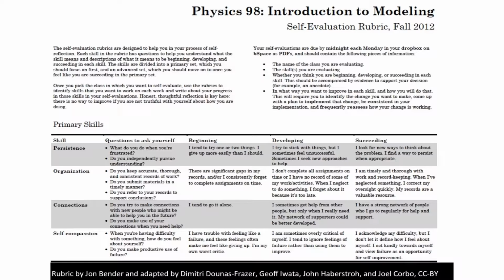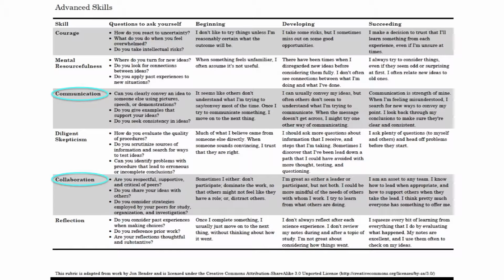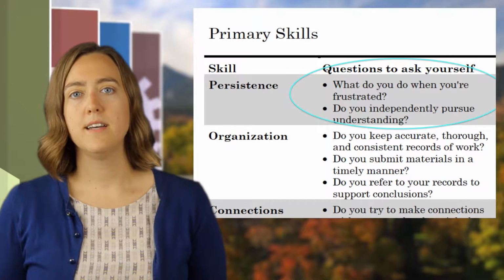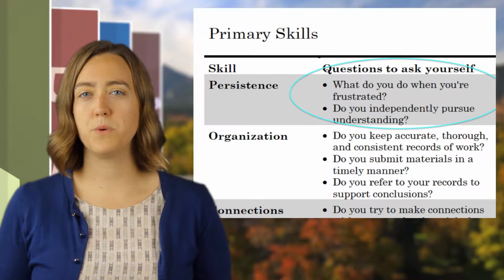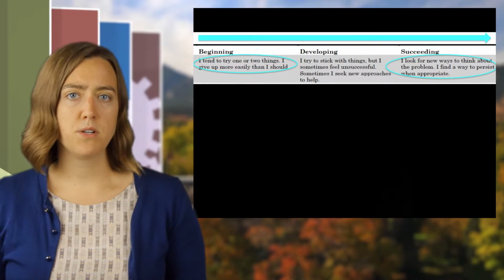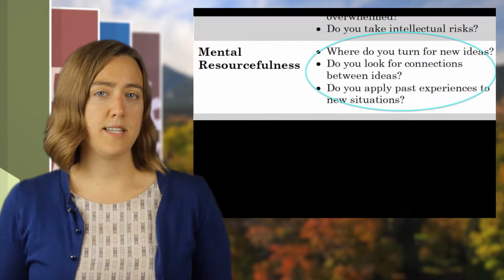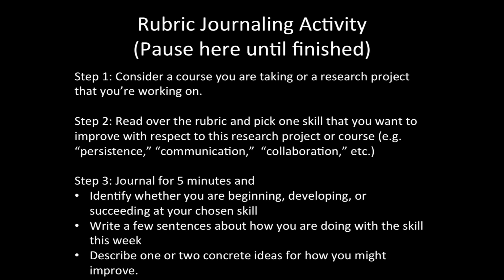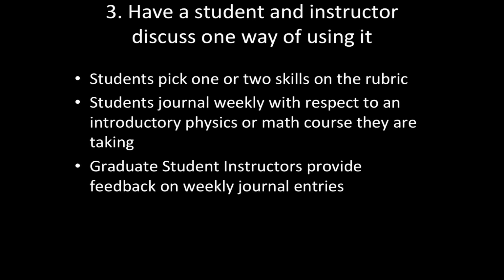STEM Skills and Study Rubrics